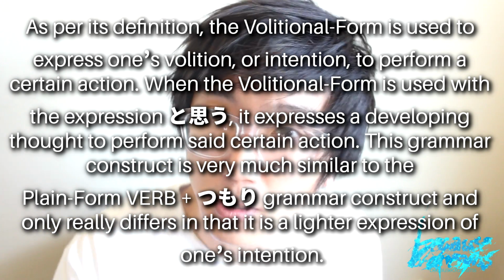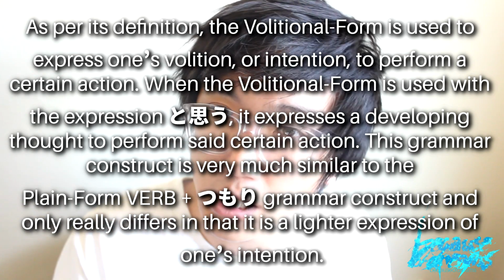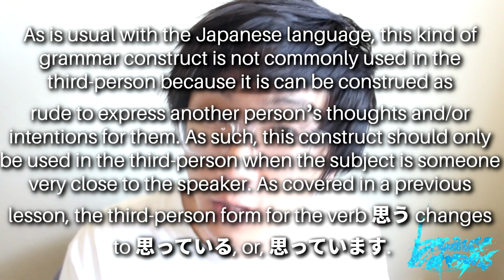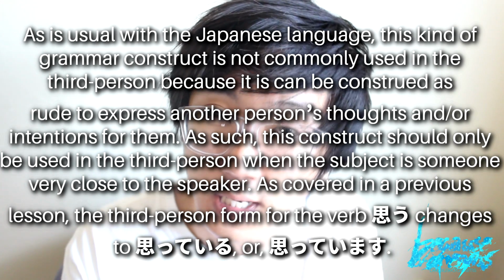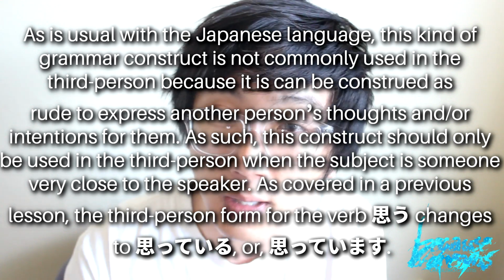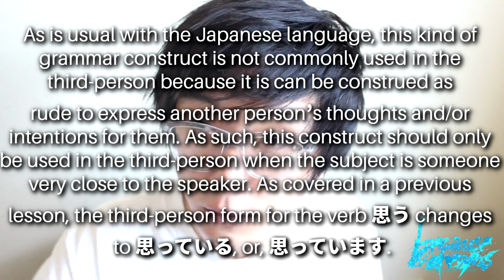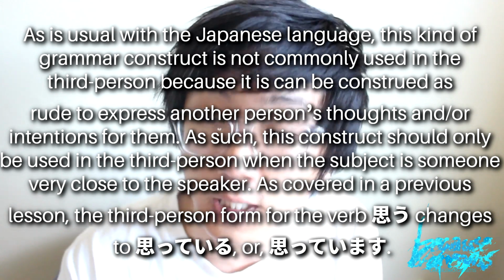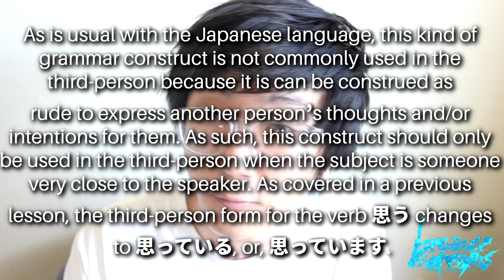「Learn Japanese」 Volitional-Form VERB + と思う as “I think I will VERB”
As per its definition, the Volitional-Form is used to express one’s volition, or intention, to perform a certain action. When the Volitional-Form is used with the expression と思う, it expresses a developing thought to perform said certain action. This grammar construct is very much similar to the Plain-Form VERB + つもり grammar construct and only really differs in that it is a lighter expression of one’s intention.

As is usual with the Japanese language, this kind of grammar construct is not commonly used in the third-person because it is can be construed as rude to express another person’s thoughts and/or intentions for them. As such, this construct should only be used in the third-person when the subject is someone very close to the speaker. As covered in a previous lesson, the third-person form for the verb 思う changes to 思っている, or, 思っています.

Additionally, this grammar construct is rarely used in the Negative-Form. When needing to express an intention to not perform a certain action, the Negative-Form of the Plain-Form VERB + つもり grammar construct is much more often used.

Example(s):

夏、海に行こうと思う。
Natsu, umi ni ikou to omou.
(I think I’ll go to the beach this summer.)

今日の練習はすごく厳しかったですから明日家でリラックスしようと思います。
Kyou no renshuu wa sugoku kibishikatta desukara ashita uchi de relax shiyou to omoimasu.
(Today’s practice was really tough, so I think I’ll relax at home all day tomorrow.)

来年、彼女は私と一緒にパリに行こうと思っている。
Rainen, kanojo wa watashi to issho ni Paris ni ikou to omotte iru.
(My girlfriend’s thinking of going to Paris with me next year.)